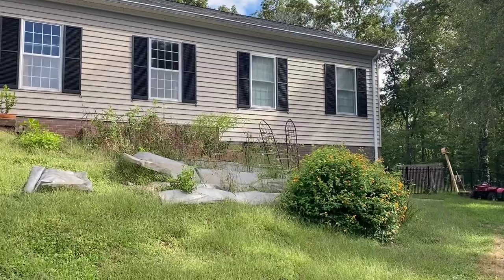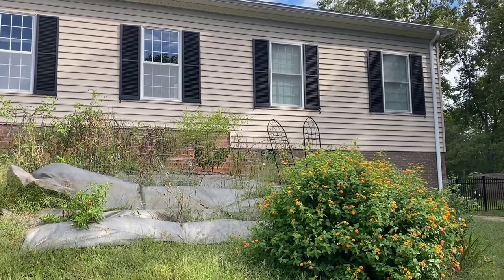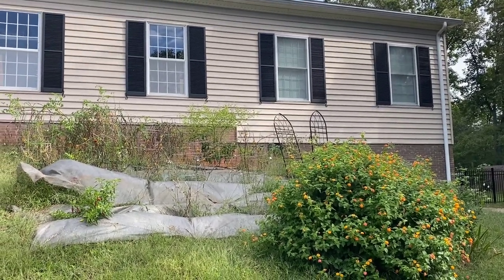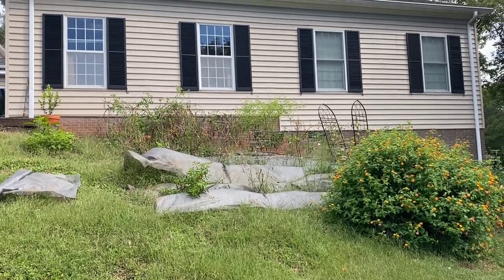Vegetable Garden Clean Up 🌶 🥒🍅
Cleaning up our vegetable garden. Thankfully I had some help with this project. Fall is always bittersweet, but this year I am grateful for the change in seasons. It was exciting to get this space cleaned up as it had been neglected for a few weeks because of work schedules. Planning on a new design for the area, please leave me your suggestions and feedback!